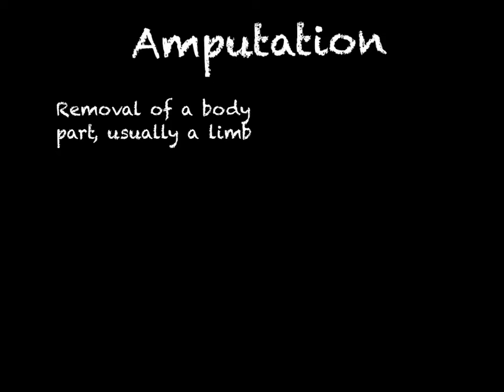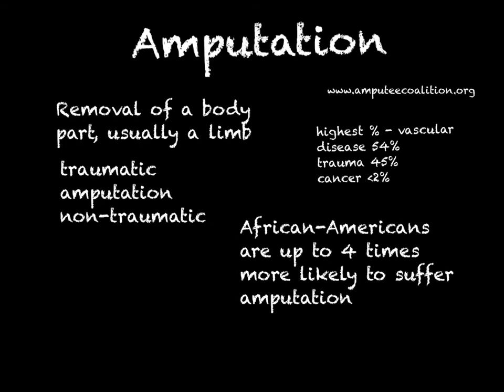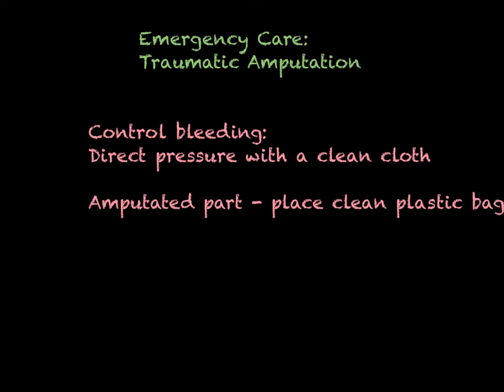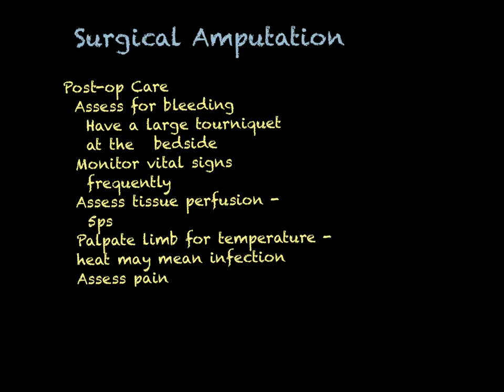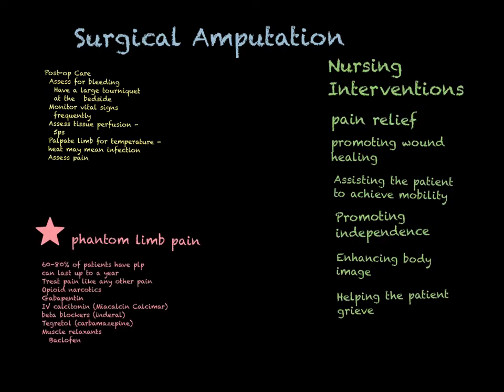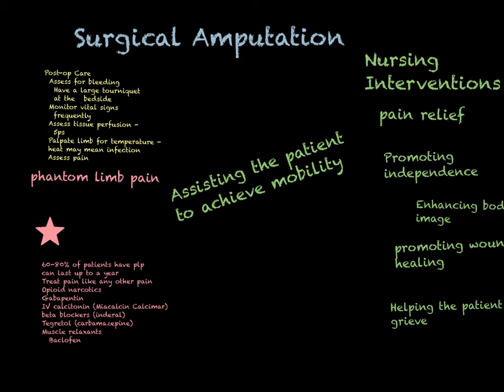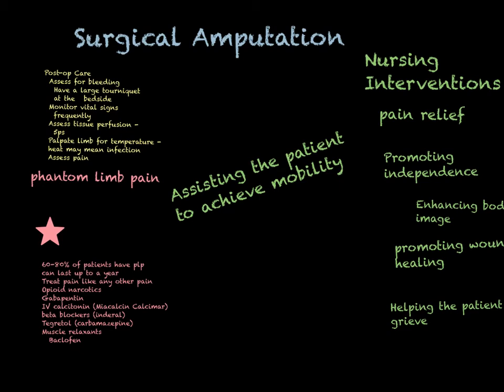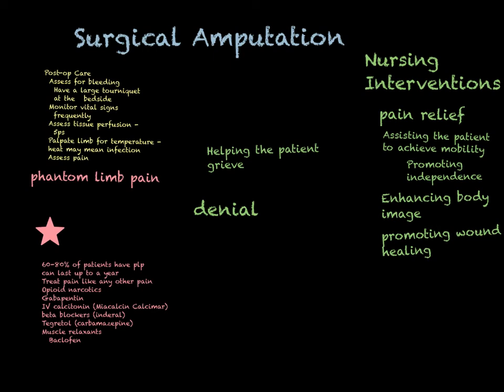unit viii pt. 2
Made with Explain Everything:  Amputation